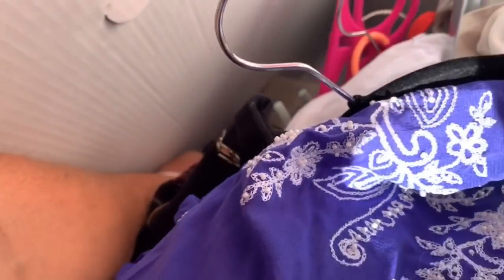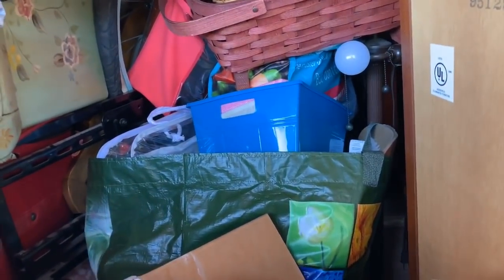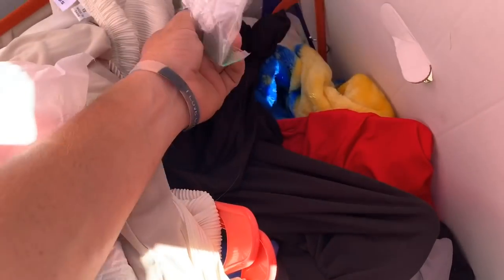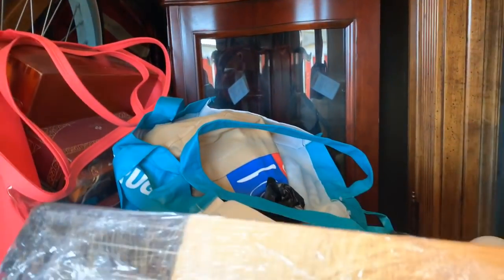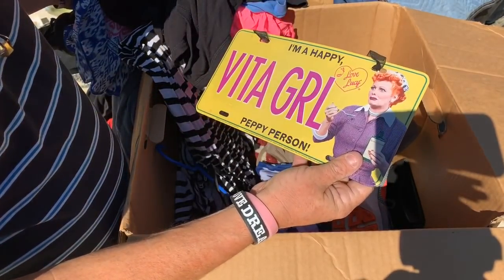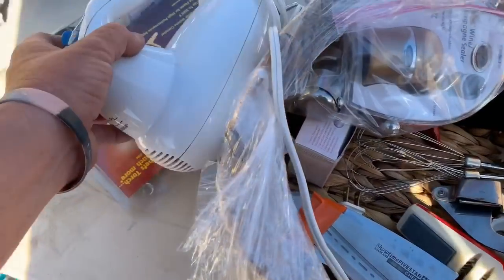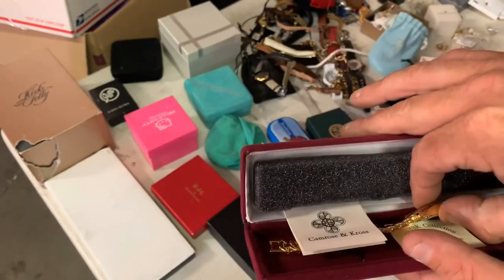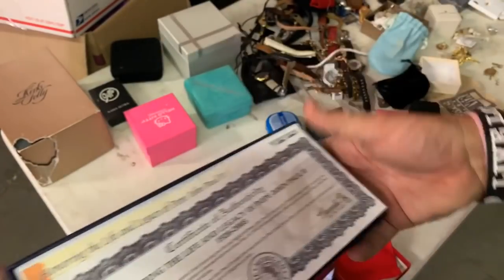SAFE GOLD SILVER GEMS IN LADIES STORAGE UNIT I bought an abandoned storage unit